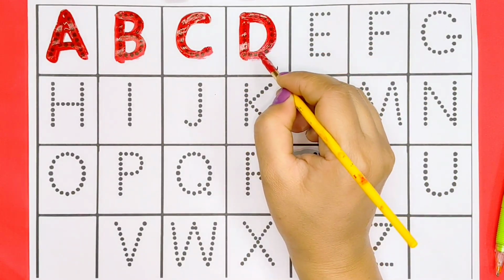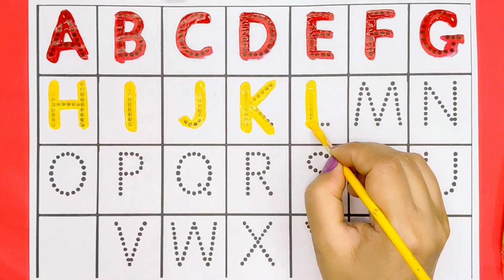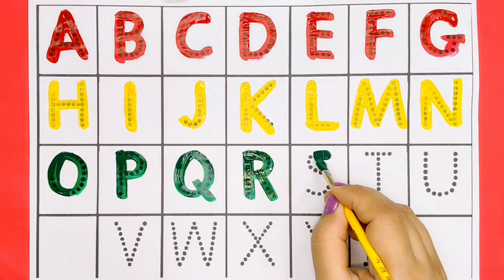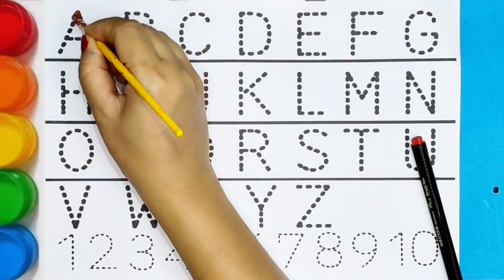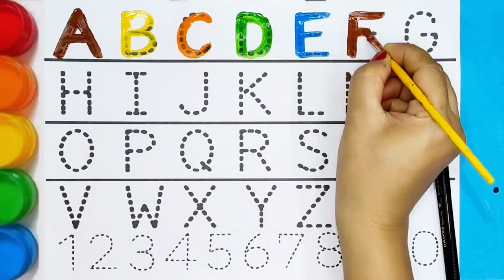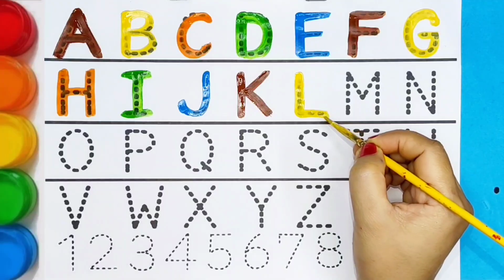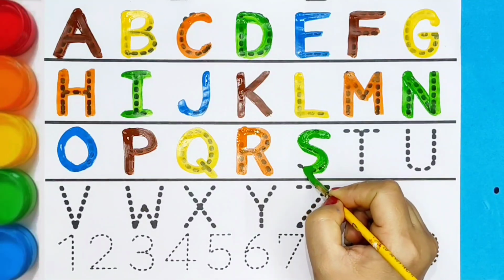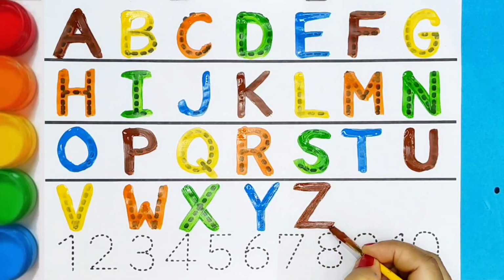Easy Capital Letters Drawing & Coloring A to Z for Beginners | Phonics Song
bacchon ke cartoon

drawing drawing

apple apple apple apple apple

bacchon wali abcd

counting

aritri arts

abcd picture

abcd bacchon ko padhne wala

a for apple ka

a for apple banana

abcd wala gana

chhote bacchon ki abcd

abcd ka gana

abcd comedy

aritri arts

abcd colour wali

ए फॉर ऐपल बी फॉर बॉल सी फॉर कैट

phonics song abcd class b for boy

bacchone ke liye abcd

alphabet abcd

abcd likhna

colour wala abcd

abcd wala song

colour wali abcd

motu patau cartoon

cartoon cartoon cartoon

apple wala apple wala

abcd ke gane

apple banana

a for apple wale

abcd abcd video

apple b for ball c for cat

bachon ke abcd

abcd likhane wala

a for apple b for ball super cartoon

abcd dance

likhane wale cartoon

abc abcd

afor apple b for ball super cat

abc abcd

apple song

a for apple apple

a for apple ki photo

padhne wala dijiye

abcd colours

abcd learning

apple apple apple

a for apple b for ball wala

abcd ki speling

abcd video song

a for b for ball cartoon

abcd bacchon ke liye

abcd bhejo

abcd wale cartoon

abcd abcd song

abcd english

abcd letters

apple a for apple

abcdefg song

abcd drawing

abcd chart

padhne wala video

abcd wala dikhaiye

abcd wala abcd wala

cartoon video

a for apple b for ball c for cat di for dog

a for apple kase banate hai

abcd abcd wala

abcd bacchon ka

bacchon ke padhne wala

apple video

abcd wala game

english abcd

abcd ka video

abcd batao

chhoti abcd

rhymes

abcd movie

abcd download

abcd bataiye

drawing

abcd video

apple iphone

aritri arts

abcd game

abcd dijiye

abcd lagao

afor apple

a for wala cartoon

apple ball

abcd 123

abcd song abcd song

abcdefghijklmnopqrstuvwxyz

abcdefghijklmnop

abc wale cartoon

abcdefghi

b for ball b for ball

for apple
one two

aa for apple bi for ball एबीसीडी

a for apple b for ball c for cat d for elephant

abcd dikhao

ginti

abcd dikhaiye

abc abc

alphabet song

doraemon

abcd song

abcdefg

abcdefghijklmnopqrstuvwxyz

motu patalu

a for apple a for apple a for apple a for apple

abcd colour

abcdef

a for apple b for ball c for cat photo

abcd abcd abcd abcd abcd abcd

a for apple b for ball c for kids

abcdefghi

abcd 2

abcd

abcd abcd

abcd song

abcdefg

a for apple b for ball c for cat d for dog cartoon abcd cartoon

एबीसीडी

abcd rhymes

apple

abc

abc song

abcd wala

abcd video

abcd

apple apple

abcd e f g

cartoon cartoon

ए फॉर ऐपल